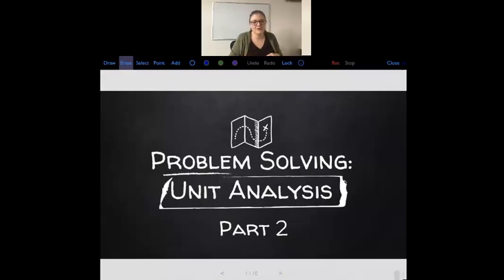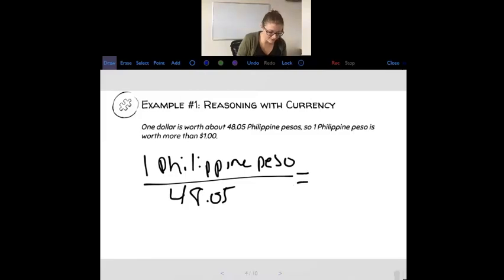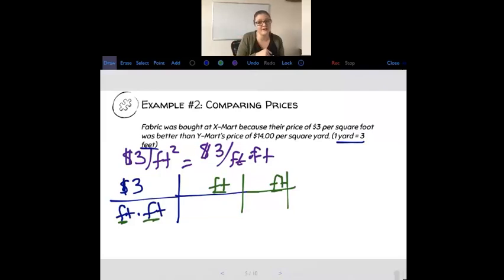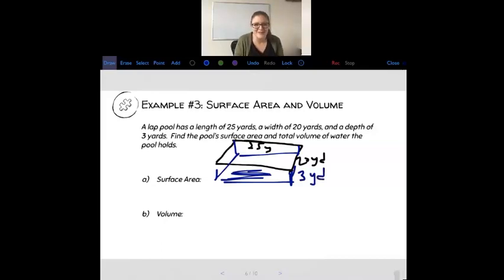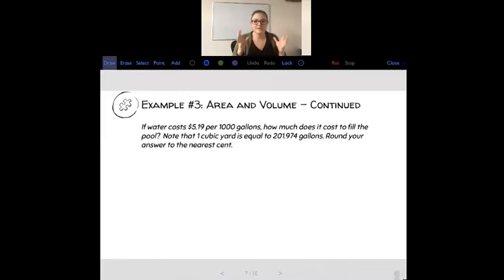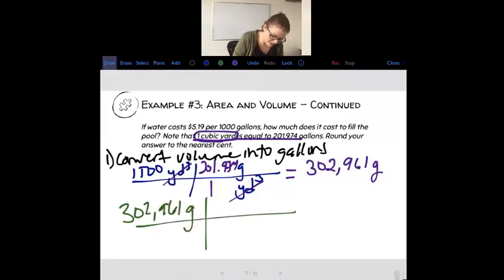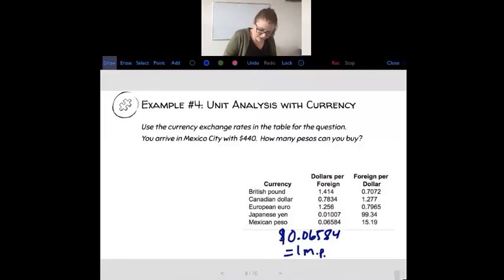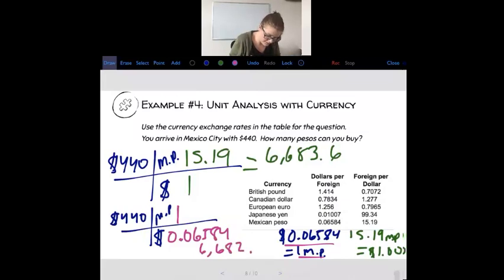Unit Analysis Part 2